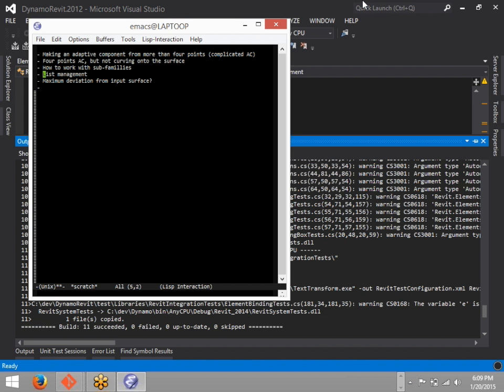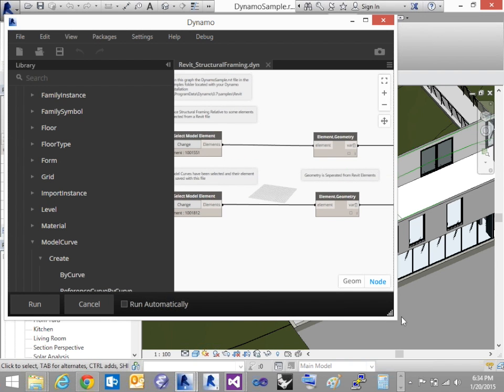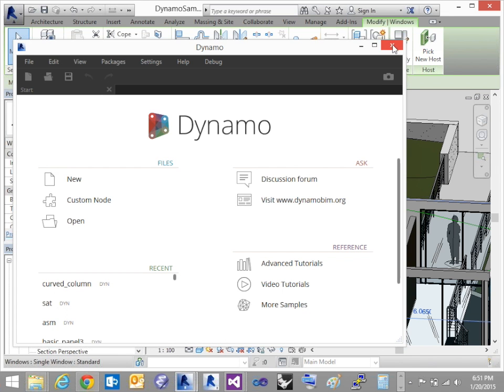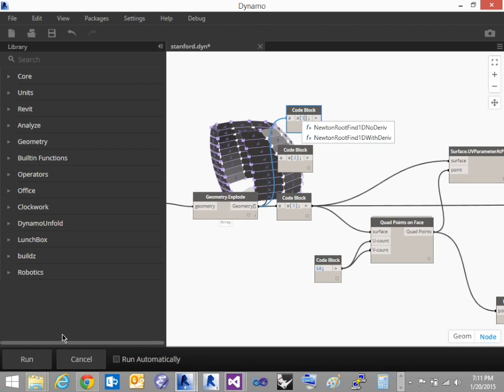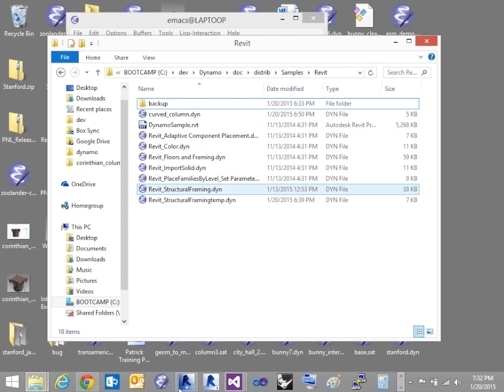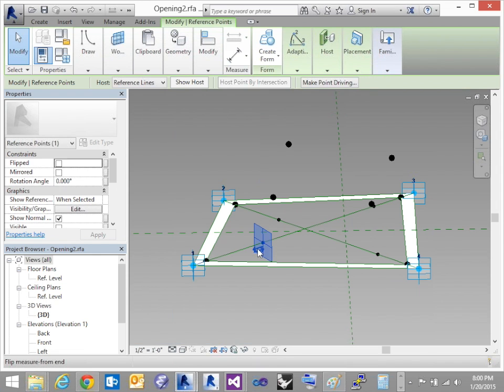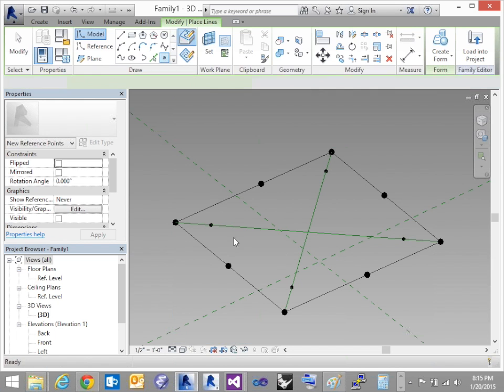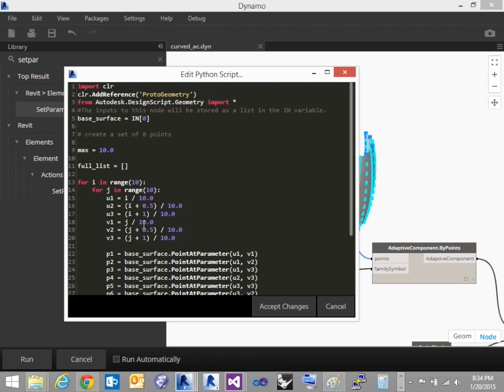20150120DynamoWorkshop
This video is about New Meeting 1-20-15, 6.06 PM